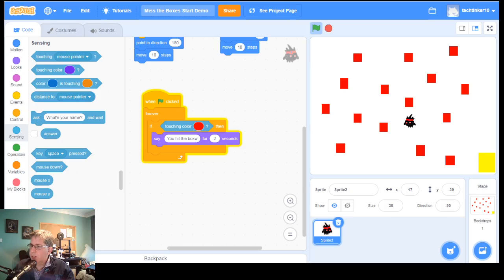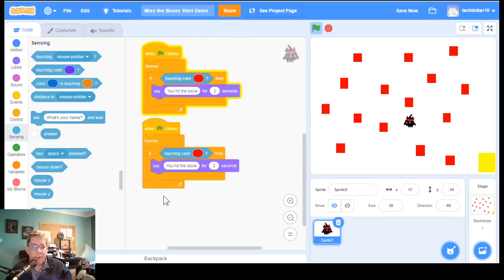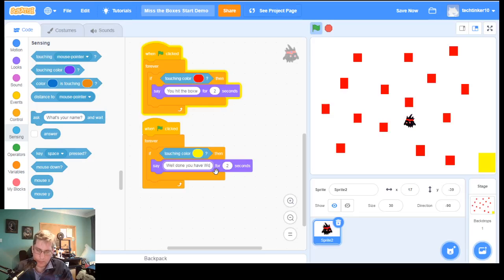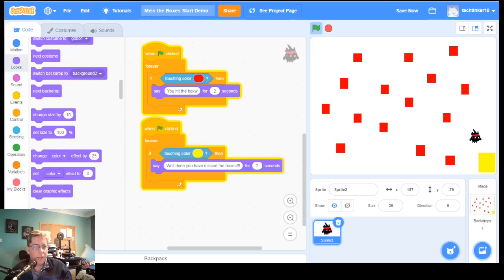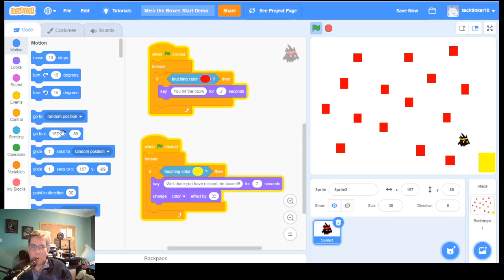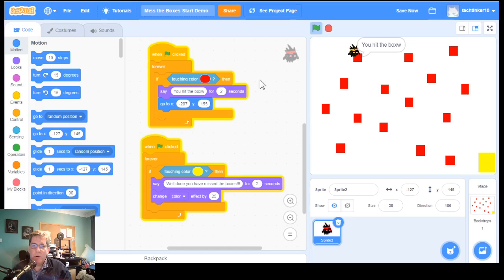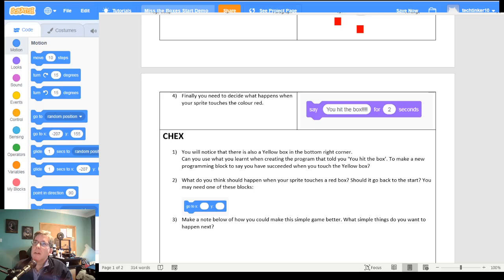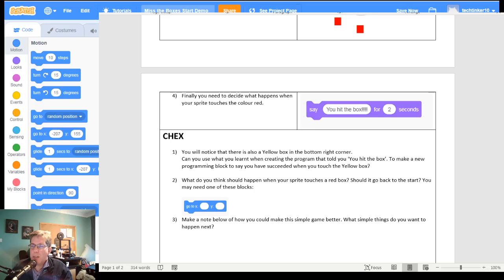Y5 Gaming Project Scratch Lesson 1: Miss the boxes CHEX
KS2 Computing - Scratch Game design

Extension task